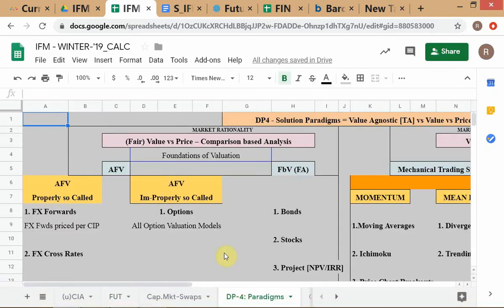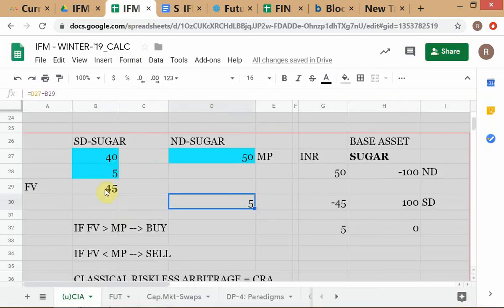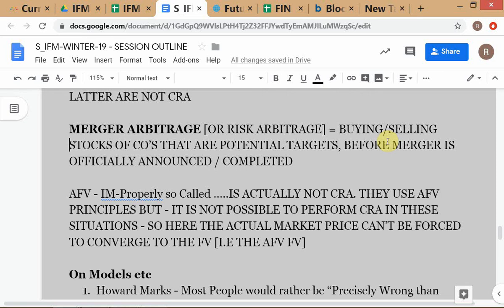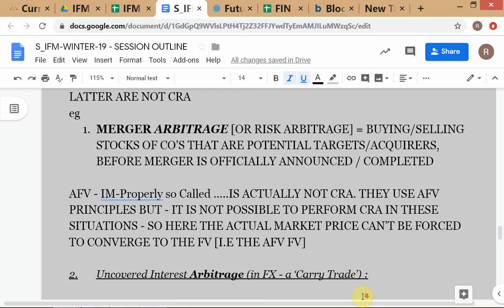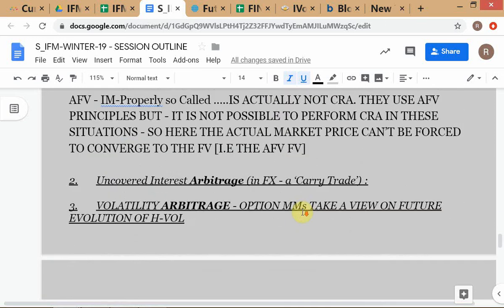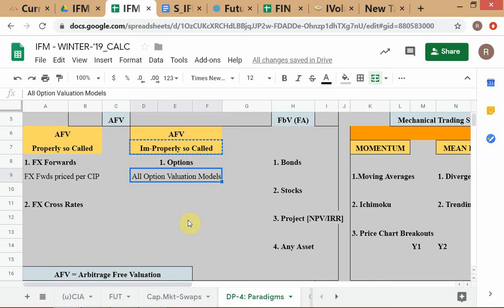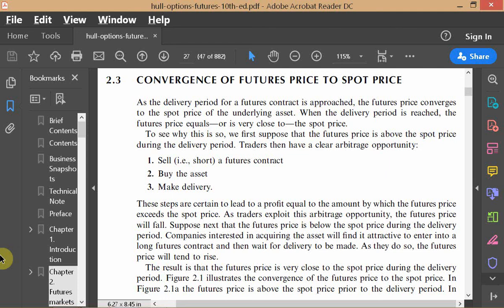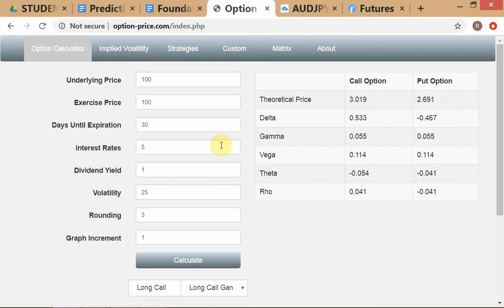IFM - Winter 2019 / # 6 / Synthetic Equivalents & Classical Riskless Arbitrage / dated 29-NOV-'19